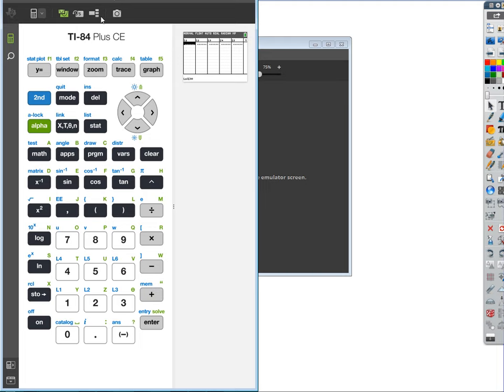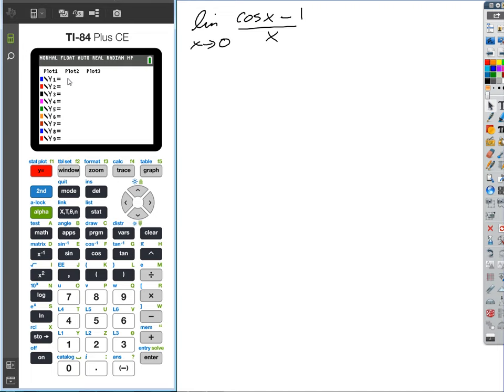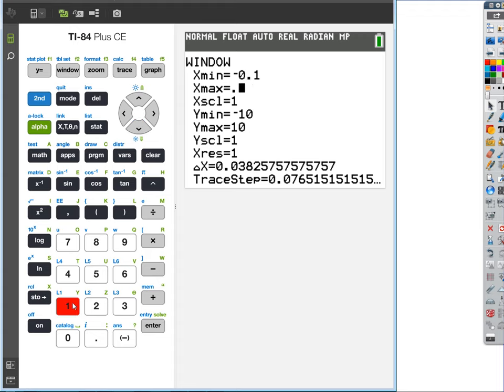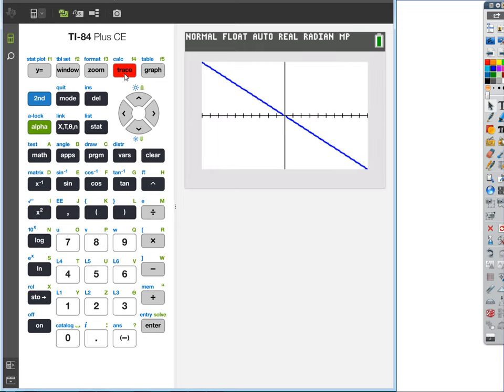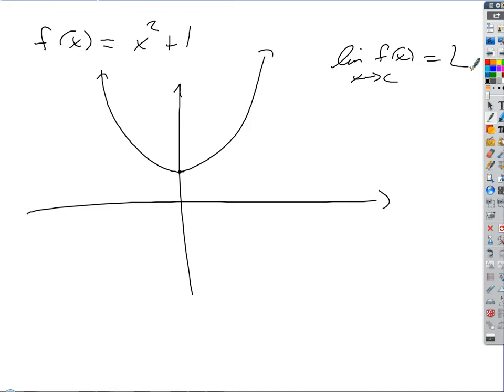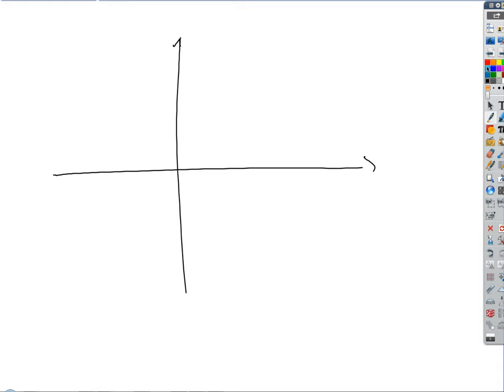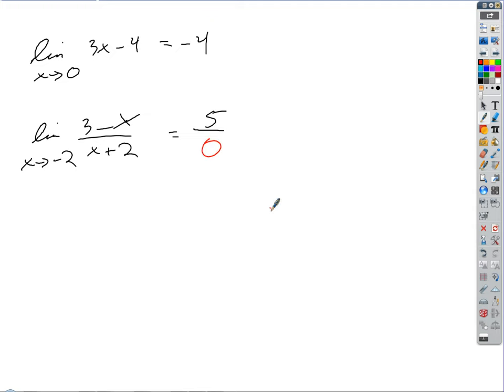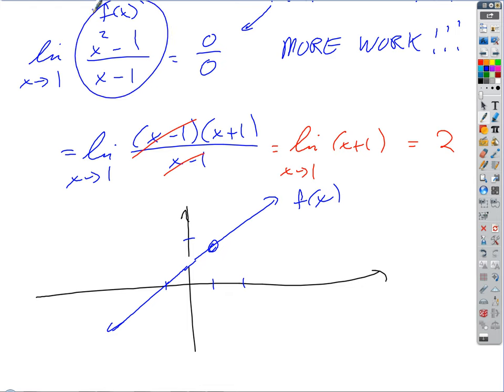2016 09 02 Evaluating Limits Analytically